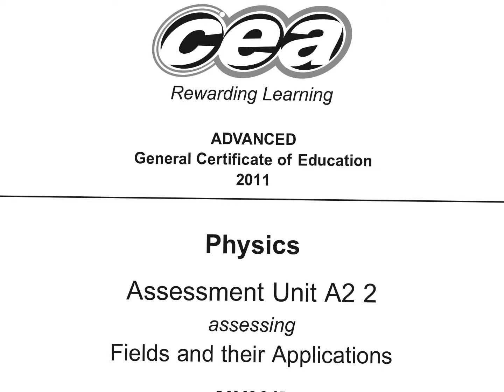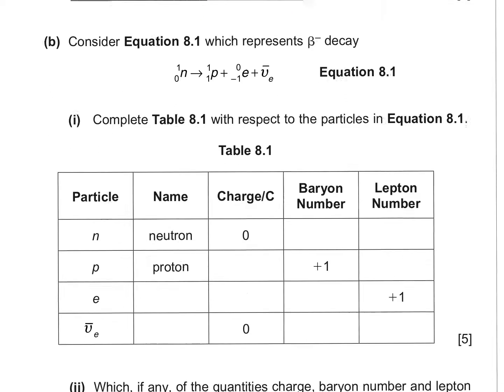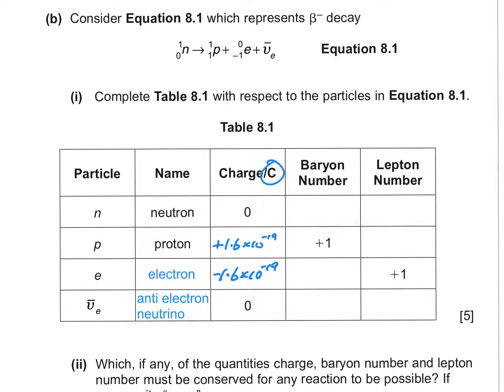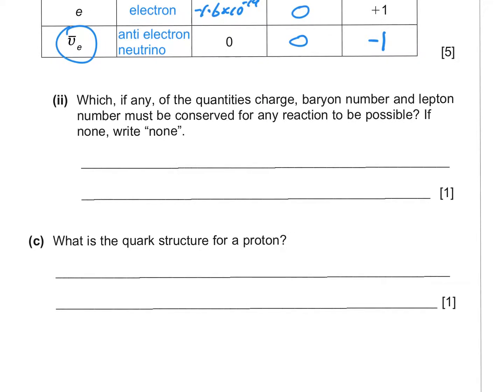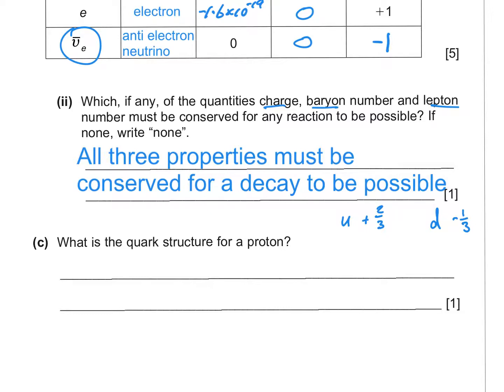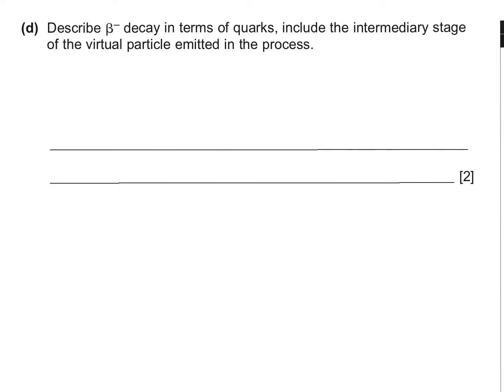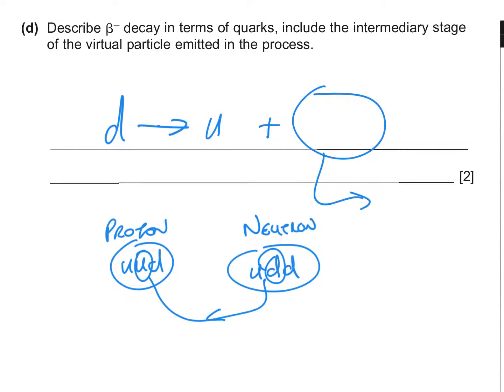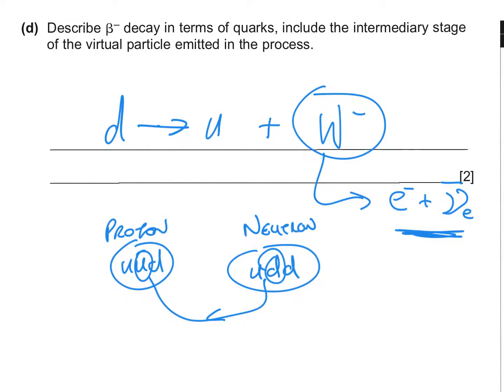CCEA A2 Physics Unit2 June2011 Q8 Particle Physics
Q8 Particle Physics Theory